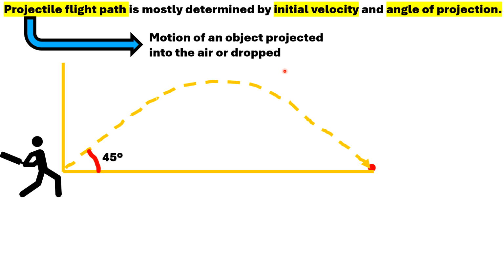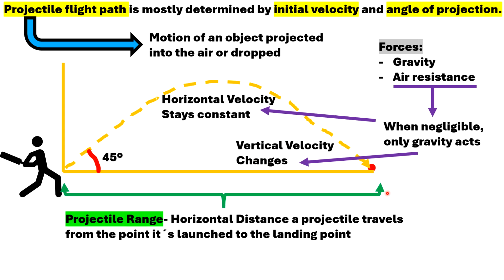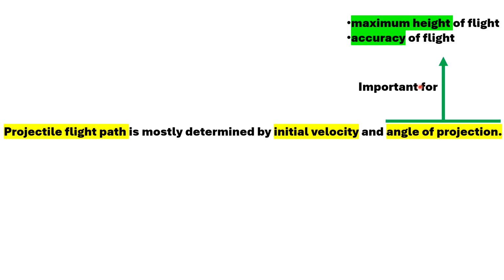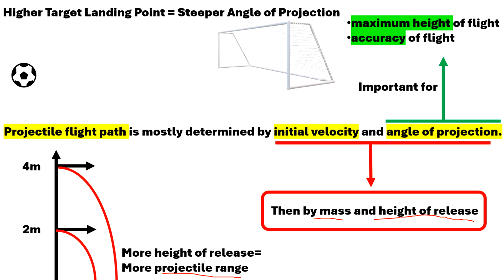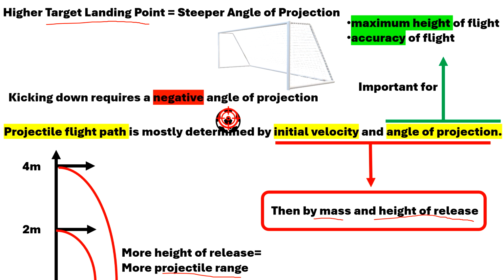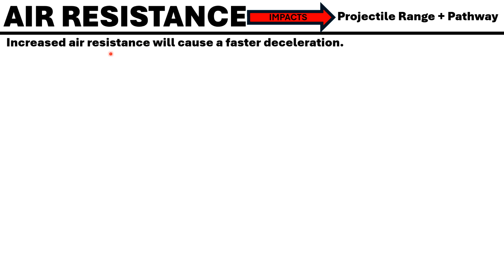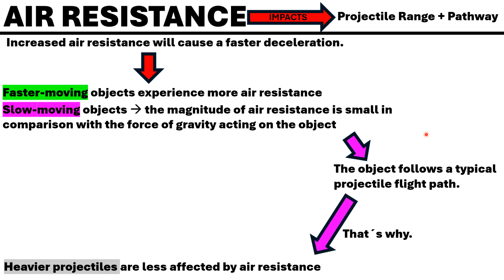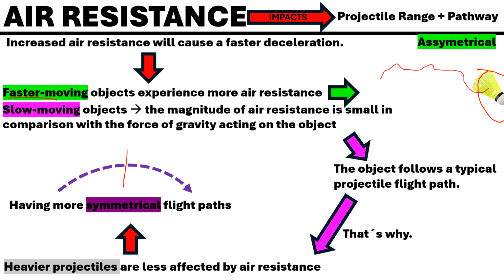IB Sports Science- FLUID MECHANICS (B.2.2)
IB SEHS

 I am just a dude that made these videos for himself